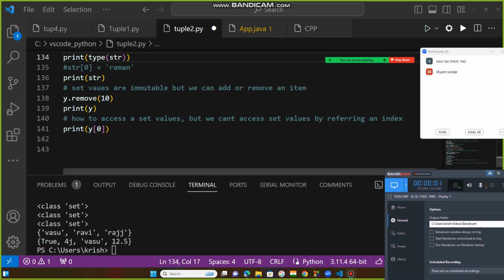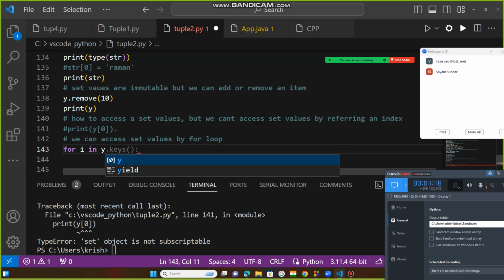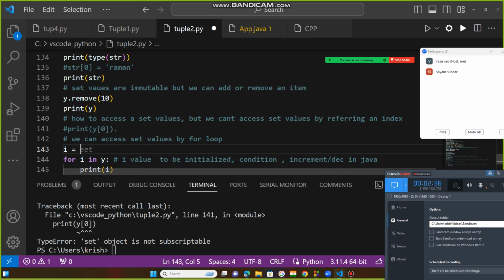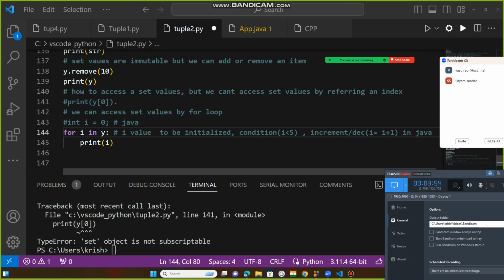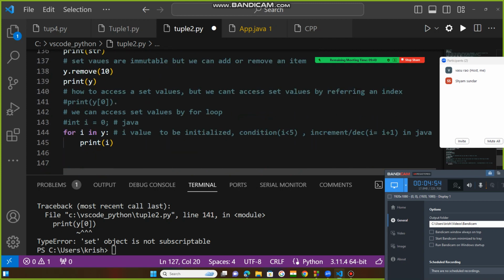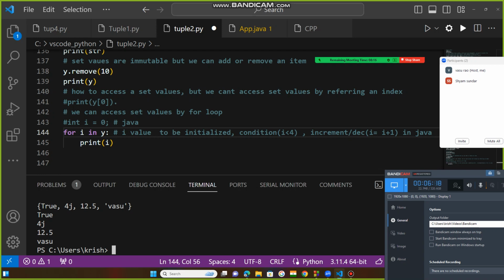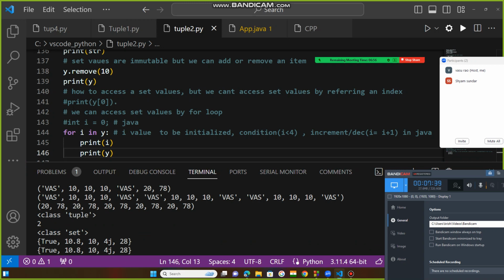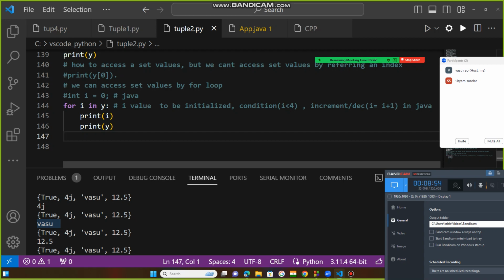PART 7:: SETS IN PYTHON